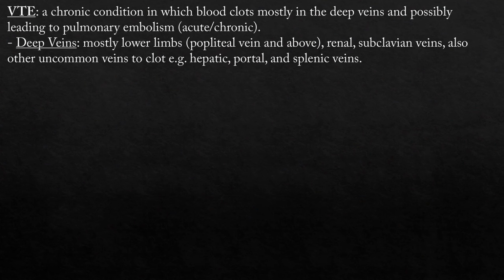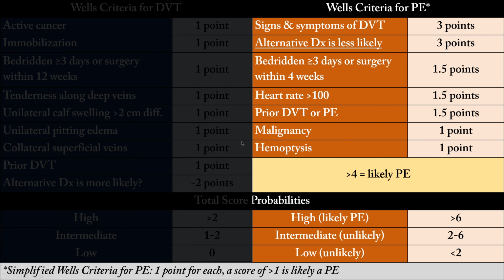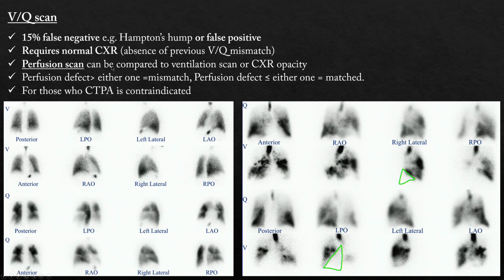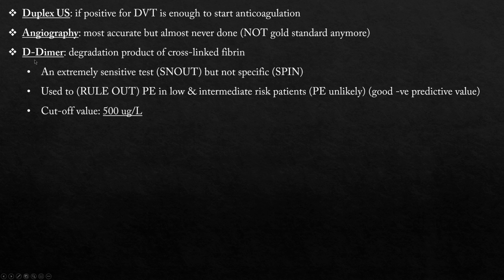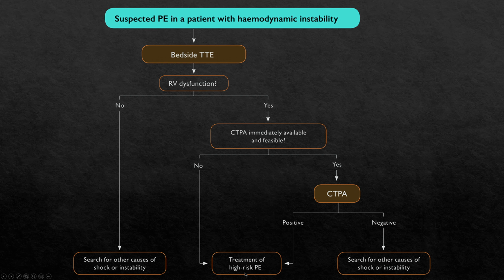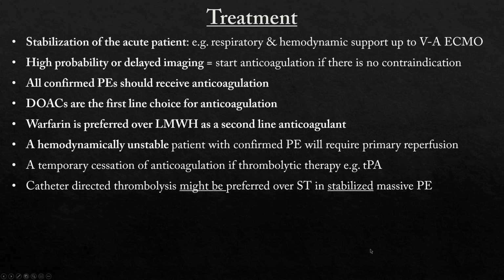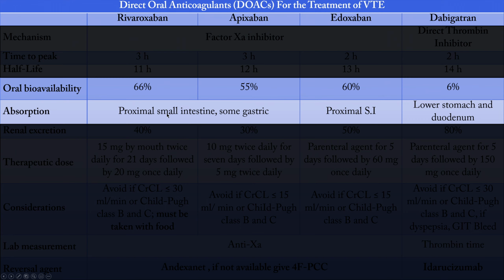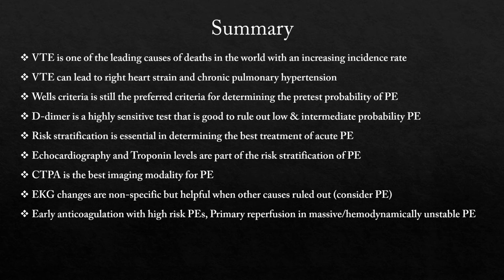Pulmonary Embolism 2020 Guidelines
This lecture is ahead of its time to prepare for any sort of board exam!
Updated guidelines and great exam pearls that will help you understand this condition easily and do great in the exams!
Errata:
1:08:45 the increased thrombosis risk early with warfarin is due to decrease protein C & S (not increased as pronounced in the lecture)...